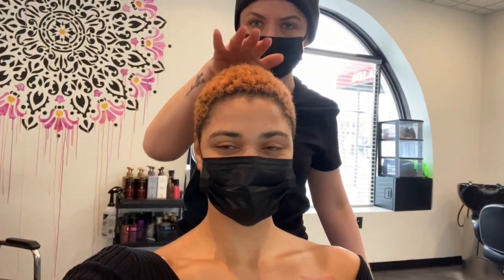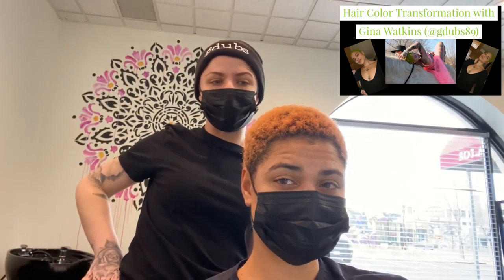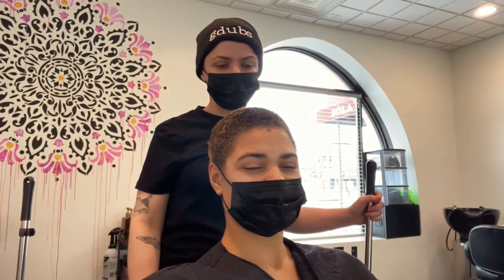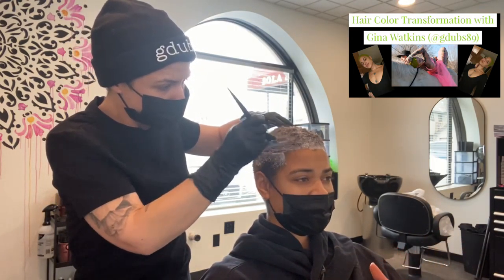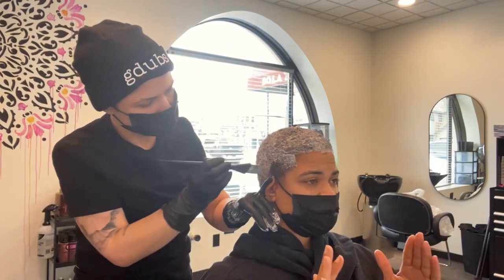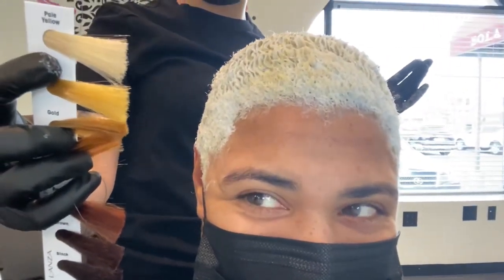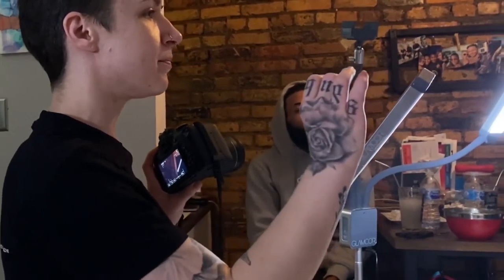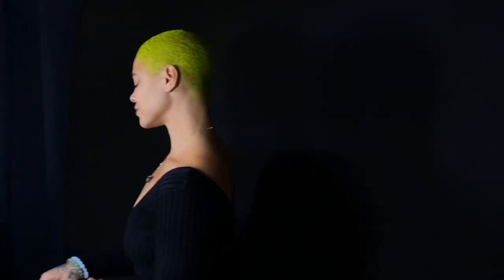Buns & Guns Rach: Color Transformation VLOG with Gina Watkins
A hair transformation! I’m going from orange to neon green in this video! I used to be scared to try different colors other than extensions or wigs just because it was actually my hair and I was worried about damaging it… But not with Gina. Watch below to see her transform my hair from blah (my faded color) to BAM !

We’ll also discuss the lightening/color process, surviving quarantine and some fun head shots after !

I absolutely adore her.  I’ve been working with Gina for over a year now in my hair journey… Gina is an amazing artistic stylist and color guri! She literally brings visions to life. She is so educated, so professional and reliable when it comes to hair. She’s been in the business for over 10 years and loves soaking up new information. She always keeps me informed and keeps my hair healthy, growing and she has amazing product recommendations… most importantly she loves to leave you feeling amazing & beautiful! She has amazing energy Get you a stylist like Gina Watkins!

My Instagram is @bunsnguns_rach

Ginas Instagram @gdubs89

Here is her booming link as well!